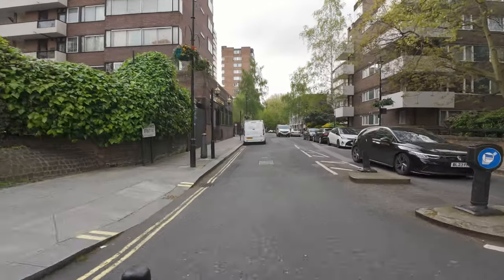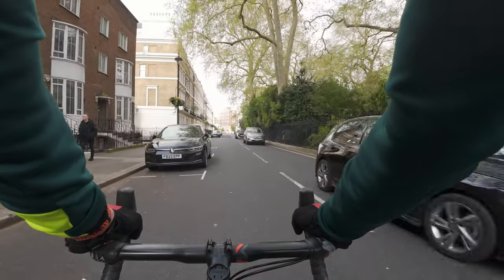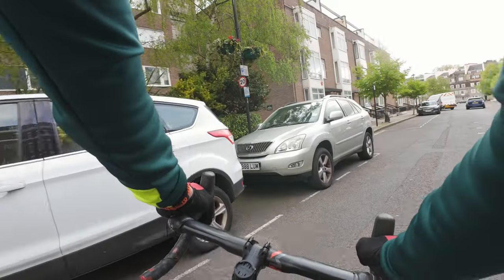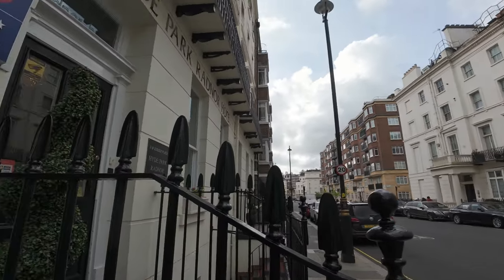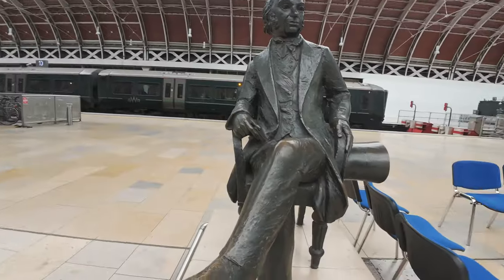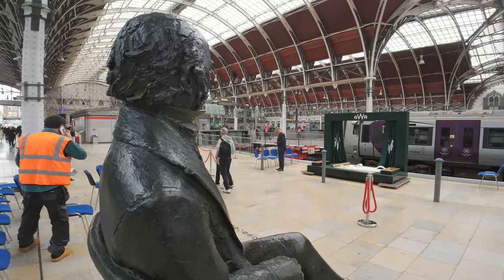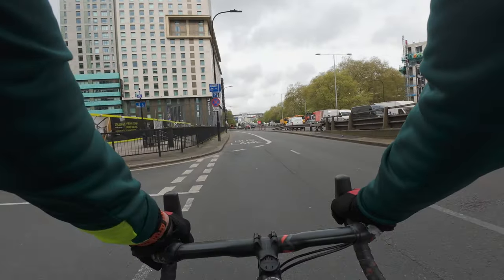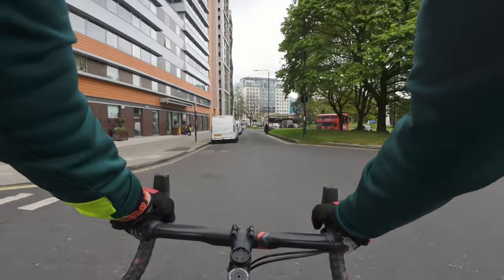PADDINGTON : It’s not just trains and marmalade sandwiches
This week we take a mid week explore around Paddington to check out the area around the new Paddington basin and see if there's anything else of interest beyond the station itself.

Chapters
00:00 Intro
00:30 Paddington basin
02:10 View of the station and tracks
03:40 A Bear
04:06 St Marys Hospital
04:44 The Residential part
06:10 Radnor Mews
07:18 Churchills blue plaque
07:52 Hyde Park Gardens Mews
09:40 Inside Paddington Station
11:08 Isambard Kingdom Brunel
13:04 Paddington Bear
13:57 Praed Street
14:27 Edgeware road
15:25 A40 or Westway road
16:14 Conclusion from Little Venice

J